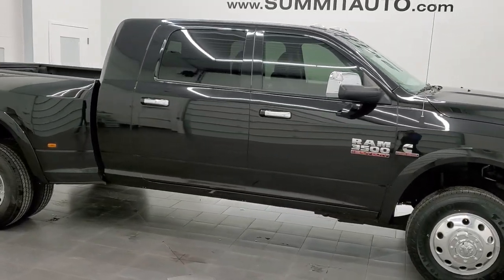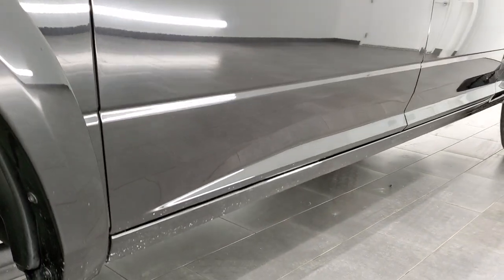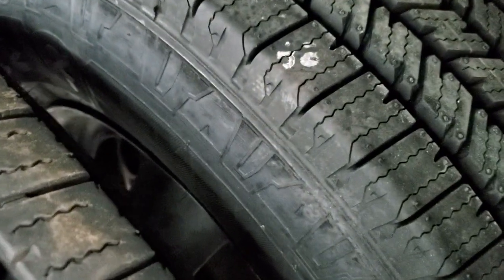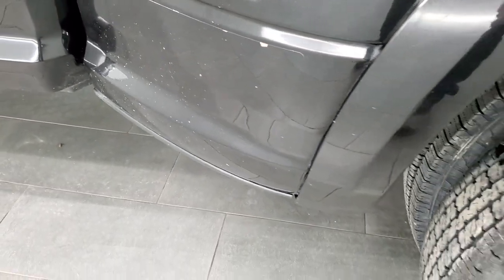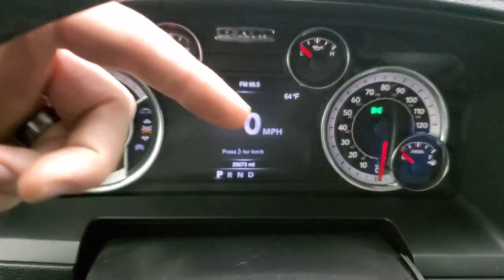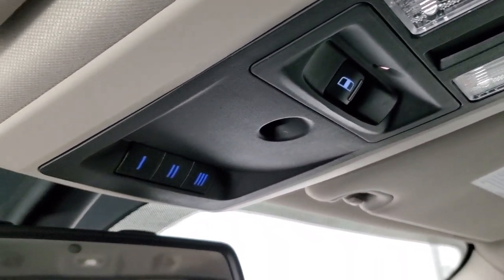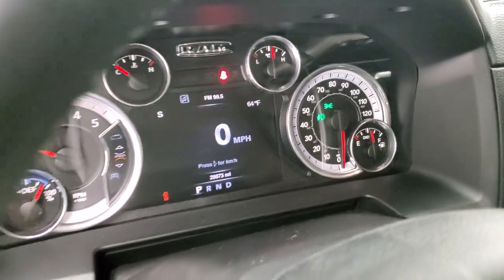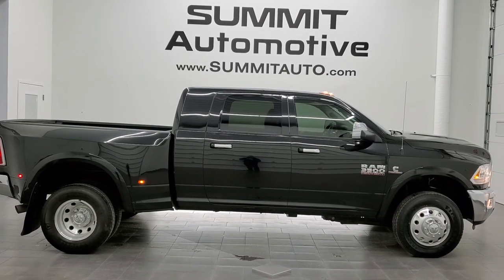2016 RAM 3500 LARAMIE MEGA-CAB MEGACAB DIESEL WALKAROUND 12413Z SOLD!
This 2016 RAM 3500 MEGACAB MEGA-CAB MEGA CAB SHORTBOX DUALLIE CUMMINS DIESEL LARAMIE IN BRILLIANT BLACK CRYSTAL PEARL FOR SALE IN FOND DU LAC OSHKOSH WISCONSIN 54935 is the vehicle we did walk around review of today.

Thank you for checking out this video of this 2016 RAM 3500 MEGACAB MEGA-CAB MEGA CAB SHORTBOX DUALLIE CUMMINS DIESEL LARAMIE IN BRILLIANT BLACK CRYSTAL PEARL FOR SALE IN FOND DU LAC OSHKOSH WISCONSIN 54935

STOCK: 12413Z
PRICE: $67,991
MILES: 29,865
MAKE: RAM
MODEL: 3500
VIN: 3C63RRML3GG283079
LOCATION: FOND DU LAC OSHKOSH WISCONSIN, 54937 TRUCKS ON 41

CLEAN TITLE HISTORY! 6.7 Liter Cummins Diesel, Mega Cab Full Four Door Crew Cab Megacab, Short Box 6 1/2 Foot Shortbox, Dual Rear Wheel Dually DRW, Laramie Package, 6 Speed Automatic Transmission with Optional Manual Tap Shift, Turn Dial 4x4 Four Wheel Drive 4WD, Reverse Backup Camera Rearview Camera, Cargo Camera Rear View Box Camera, Non Smoker, Dual Power Air Conditioned Ventilated and Heated Seats, Black Ebony Leather Seats, Bucket Seats, Memory Driver's Seat, 2nd Row Heated Seats, Full Towing Package with Receiver Trailer Hitch, Wiring and Transmission Cooler Tow Package, Factory Brake Controller, Factory Exhaust Brake, Fold Up Tow Mirrors, Heat Power Mirrors, Power Fold in Power Mirrors with Built-in Directional Signals, Electronic Stability Control Traction Control ESC, Firestone Transforce HT LT235/80 R17 Tires, Polished Aluminum Rims Premium Wheels, Four Wheel Disc Brakes, Spray-in Bedliner, Bedrail Covers, Clearance Lights, Fog Lights, LED Running Lights, Projector Lamp Headlights, Sonar with Front and Rear Bumper Sensors, Locking Tailgate, Chrome Trimmed Grill, Chrome Trimmed Mirrors, Fender Flares, AM / FM Radio Tuner, Sirius/XM Satellite Radio Capabilities Sirius / XM, Uconnect 8.4A System 8.4 Inch Touchscreen with AM/FM/BT/Access, 7-Inch Multi-View Display, Alpine Premium Audio Sound System, 911 Assist System, U Connect Hands Free Bluetooth Hands-Free Phone System Blue Tooth, Auxiliary MP3 Jack Portable Audio Connection, Factory Subwoofer, SD Card Slot, USB Jack Portable Audio Connection, Enter-N-Go System Keyless Entry System, Keyless Entry with Factory Remote Start, Push Button Start, Power Sliding Rear Window, Adjustable Height Seatbelts, Driver and Passenger Front Air Bags, L.A.T.C.H. Child Safety System, Side Curtain Air Bags SRS Safety Restraint System, Heated Steering Wheel Multi-Function Steering Wheel Controls, Homelink System with Three Programmable Buttons for Garage Doors, Lighting Systems & Security Systems, Compass, Outside Temperature Display and Mileage Display, Dual Multi-Zone Climate Control , Factory Floormats, Woodgrain Dash And Door Trim, Air Conditioning AC, Cruise Control, Power Locks, Power Windows, Tilt Steering Wheel, Automatic Headlights Autolamp, 115V / 150W Auxiliary Power Outlet, Brilliant Black Crystal Pearlcoat, CLEAN AUTOCHECK! Very very clean inside and out! This is one of the sharpest 2016 Ram 3500 mega-cab shortbox 1 ton duallie diesels on our lot! Make your move before this super clean 4wd is gone!

STOCK: 12413Z
PRICE: $67,991
MILES: 29,865
MAKE: RAM
MODEL: 3500
VIN: 3C63RRML3GG283079